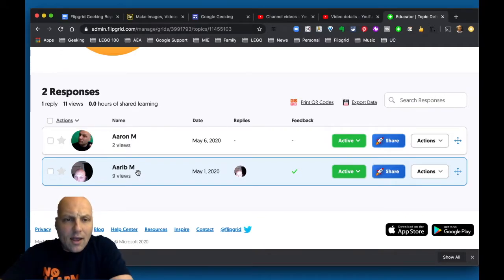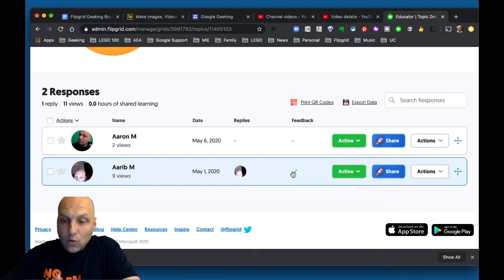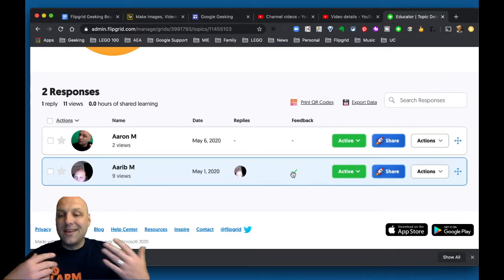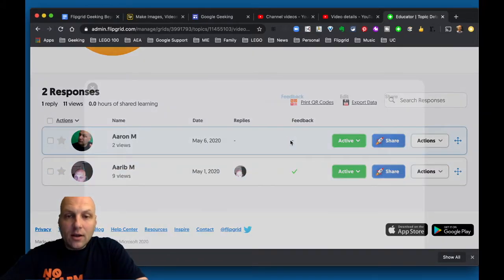Flipgrid Geeking PD - Feedback Visibility Update